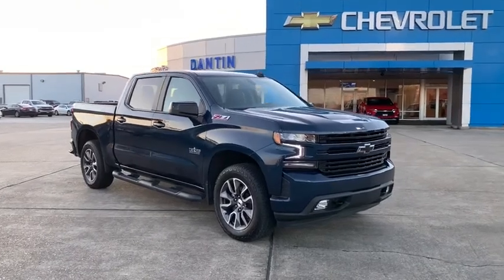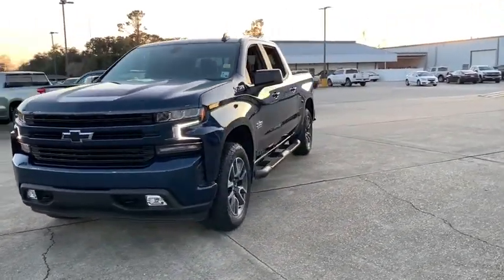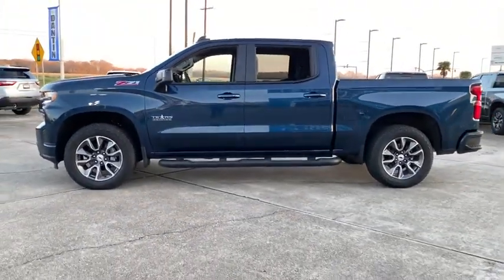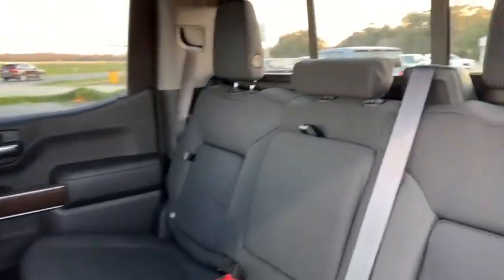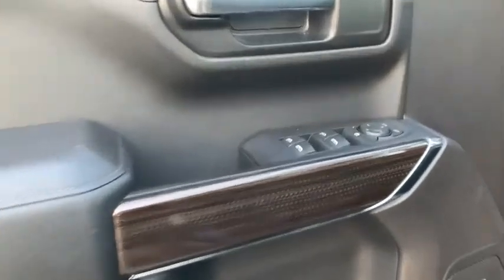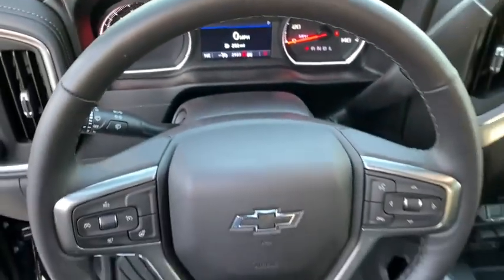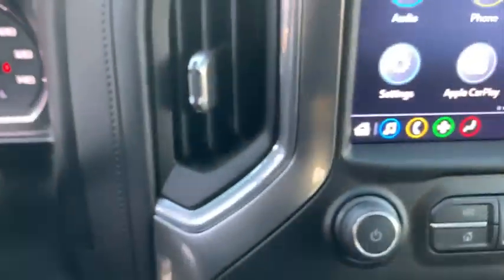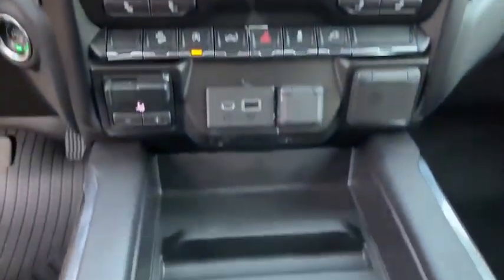2021 Chevrolet Silverado 1500 Thibodaux, Schriever, Houma, Napoleonville, Raceland 21024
Northsky Blue Metallic New 2021 Chevrolet Silverado 1500 available in Thibodaux, Louisiana at Dantin CHevrolet. Servicing the Schriever, Houma, Napoleonville, Raceland, LA area.
2021 Chevrolet Silverado 1500 RST - Stock#: 21024 - VIN#: 3GCUYEED9MG125812

Dantin Chevrolet
644 W Main St

Northsky Blue Metallic 2021 Chevrolet Silverado 1500 RST 4WDbrbrbrDantin Chevrolet of Thibodaux is the best place to find a new Chevrolet, Used car, Truck and SUV in the Louisiana area. Our staff is ready to help you with your purchasing or financing options. We offer Service Contracts and competitive rates! Let us help you answer the question of what is my trade worth. Come see us at Dantin Chevrolet at 644 West Main Street Thibodaux, LA, or call today!
Preferred Equipment Group 1SP,3.23 Rear Axle Ratio,Auto-Locking Rear Differential,Wheels: 20 x 9 Painted Aluminum,40/20/40 Front Split-Bench Seat,Front Bucket Seats,Cloth Seat Trim,10-Way Power Driver Seat w/Lumbar,Cloth Rear Seat w/Storage Package,Convenience Package w/Buckets Seats,Convenience Package II,Texas Edition Plus,Radio: Chevrolet Infotainment 3 System,Radio: Chevrolet Infotainment 3 Plus System,SiriusXM Radio,Electronic Cruise Control,Electric Rear-Window Defogger,Color-Keyed Carpeting Floor Covering,All-Weather Floor Liner (LPO) (AAK),OnStar & Chevrolet Connected Services Capable,120-Volt Instrument Panel Power Outlet,Z71 Off-Road & Protection Package,Bed Protection Package,Chevytec Spray-On Black Bedliner,Texas Edition Badging,Deep-Tinted Glass,LED Cargo Area Lighting,EZ Lift Power Lock & Release Tailgate,4 Black Round Assist Steps (LPO),Heavy Duty Suspension,Z71 Off-Road Package,Trailering Package,Integrated Trailer Brake Controller,Rear Wheelhouse Liners,Skid Plates,Heavy-Duty Air Filter,Power Sliding Rear Window w/Rear Defogger,Rear 60/40 Folding Bench Seat (Folds Up),Chevrolet Connected Access Capable,Power Front Windows w/Passenger Express Down,Power Rear Windows w/Express Down,Power Door Locks,Keyless Open & Start,Power Front Windows w/Driver Express Up/Down,Front Rubberized Vinyl Floor Mats,Rear Rubberized-Vinyl Floor Mats,Bluetooth For Phone,Remote Vehicle Starter System,Dual-Zone Automatic Climate Control,Hitch Guidance,Floor Mounted Center Console,High Gloss Black Mirror Caps,Body Color Grille,Hill Descent Control,Heated Driver & Front Outboard Passenger Seats,External Engine Oil Cooler,120-Volt Bed Mounted Power Outlet,Heated Steering Wheel,Auxiliary External Transmission Oil Cooler,12-Volt Rear Auxiliary Power Outlet,2 USB Ports,2 USB Ports (First Row),Electrical Lock Control Steering Column,Dual Exhaust w/Polished Outlets,Dual Exhaust w/Black Exhaust Tips,Manual Tilt/Telescoping Steering Column,Leather Wrapped Steering Wheel,2-Speed Transfer Case,Convenience Package,All-Star Edition,Standard Tailgate,Front LED Fog Lamps,HD Radio,4.2 Diagonal Color Display Driver Info Center,Universal Home Remote,Steering Wheel Audio Controls,Premium Bose 7-Speaker Sound System,6-Speaker Audio System,Rear Dual USB Charging-Only Ports,Theft Deterrent System (Unauthorized Entry),HD Rear Vision Camera,Rear Vision Camera,Front Frame-Mounted Black Recovery Hooks,4G LTE Wi-Fi Hot Spot Capable,AM/FM radio: SiriusXM,Premium audio system: Chevrolet Infotainment 3,Rear seats Folding position: fold-up cushion,Apple CarPlay/Android Auto,4-Wheel Disc Brakes,Air Conditioning,Electronic Stability Control,ABS brakes,Alloy wheels,Automatic temperature control,Brake assist,Bumpers: body-color,Delay-off headlights,Driver door bin,Driver vanity mirror,Dual front impact airbags,Dual front side impact airbags,Front anti-roll bar,Front dual zone A/C,Front fog lights,Front reading lights,Front wheel independent suspension,Fully automatic headlights,Heated door mirrors,Heated front seats,Heated steering wheel,Illuminated entry,Low tire pressure warning,Occupant sensing airbag,Outside temperature display,Overhead airbag,Overhead console,Panic alarm,Passenger door bin,Passenger vanity mirror,Power door mirrors,Power driver seat,Power steering,Power windows,Radio data system,Rear reading lights,Rear seat center armrest,Rear step bumper,Rear window defroster,Remote keyless entry,Security system,Speed control,Speed-sensing steering,Split folding rear seat,Steering wheel mounted audio controls,Telescoping steering wheel,Tilt steering wheel,Traction control,Trip computer,Variably intermittent wipers,Front Center Armrest w/Storage